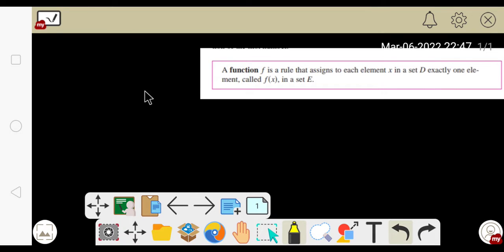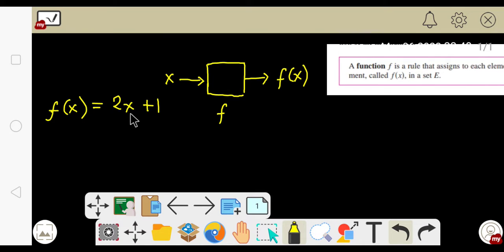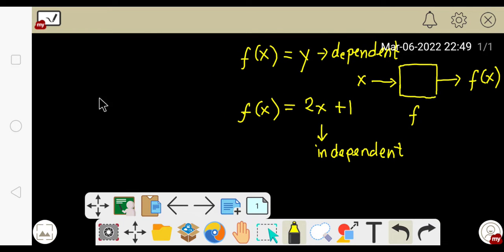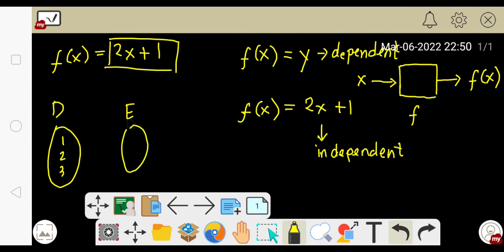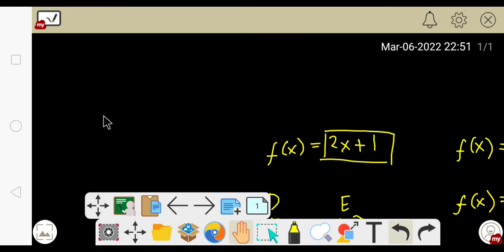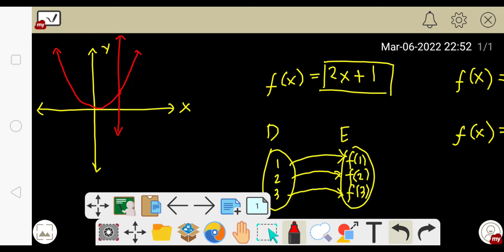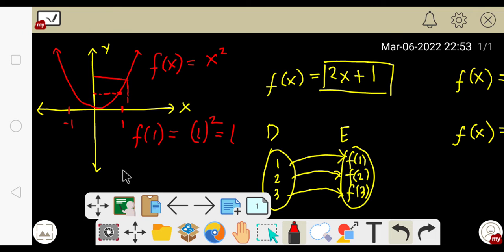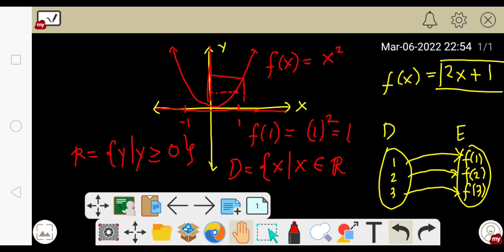What is a function